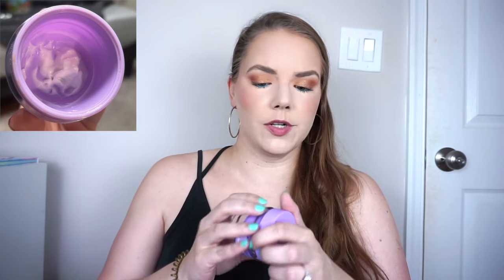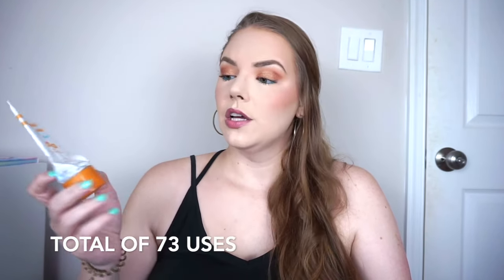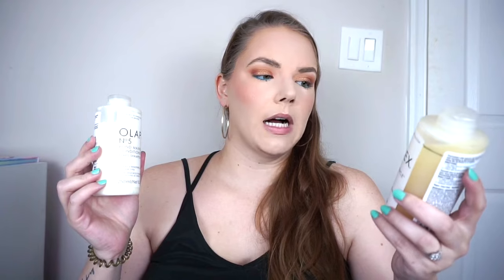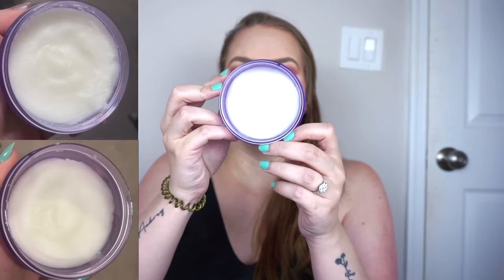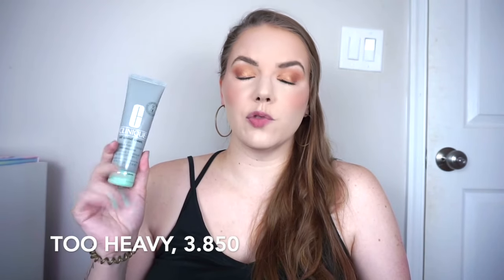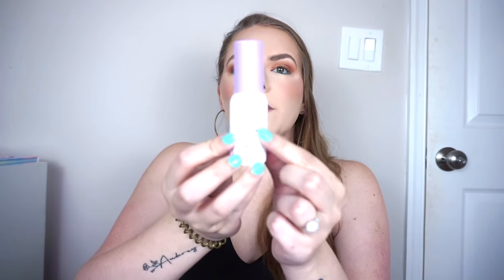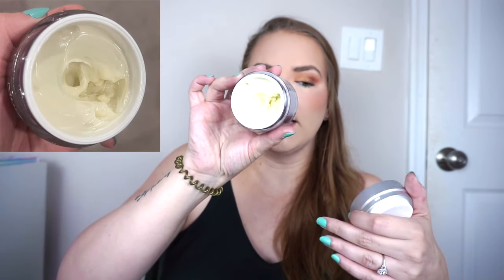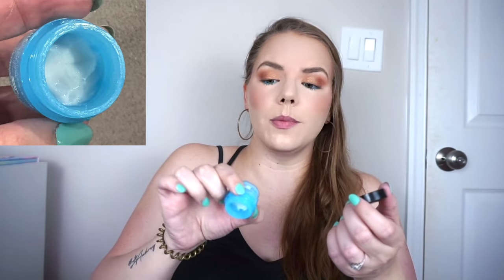2024 Rolling Beauty Product Project Pan Update #5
Chapters
0:00 Intro
0:18 Empties
6:15 Declutters
7:22 Hair Care Progress
9:16 Skincare Progress
14:14 Body Care Progress

FINISHED
Skin Proud Secure The Barrier Support Cream
Grande Cosmetics Revive Brightening Eye Cream
Supergoop Play SPF50
Mega Babe Happy Pits Detoxifying Underarm Mask

IN PROGRESS
Briogeo Scalp Revival Charcoal & Coconut Oil Micro Exfoliating Shampoo
Briogeo Scalp Revival Charcoal & Coconut Oil Cooling Hydration Scalp Mask
itsa10 Miracle Leave In Treatment
Grande Hair Enhancing Serum
Grande Hair Full Boost Volumizing Foam
Clinique All About Clean 2 in 1 Charcoal Mask & Scrub
Peach & Lily Good Acids Pore Toner
Byoma Clarifying Serum
Skin Proud Secure The Barrier Support Serum
Dr Zenovia Aloe Vera Blemish Soothing Moisturizer
Dr Zenovia 10% Glycolic Acne Control Peel Pads
Maelys Relure Tight & Tone Body Serum
Tree Hut Shea Sugar Scrub in Coconut Lime
Kopari Golden Aura Body Oil
Kopari Ultra Restore Body Butter

ADD INS
Olaplex No 04 Bond Maintenance Shampoo & No5 Bond Maintenance Conditioner
Pixi Glow Tonic & Vitamin C Tonic Minis
Murad Cellular Hydration Repair Cream
Dr Barbara Sturm Super anti Aging Eye Serum
belif Moisturizing Eye Bomb
Supergoop Play Sunscreen
elf Whoa Glow Sunscreen

May Declutters
Grande Hair Full Boost Shampoo & Conditioner
Murad Serums x3

What I'm Wearing:
FOUNDATION- Estee Lauder Double Wear in 1W1 Bone & Lawless Conseal The Deal Foundation in Pearl
EYES- Athr Beauty Desert Sunset Palette (Sunrise), Anastasia Single Shadows in Birkin & Bengal, Athr Beauty Citrine Crystal Quad (Midsummer), ColourPop Creme Gel Liner in Crystal Crush
CHEEKS- Rare Beauty Bronzer Stick in Happy Sol & Power Boost, Kosas Sun Show Bronzer in Waves, Rose Inc Cream Blush in Wisteria & Em Cosmetics Sunscape Highlighter in Clarity
LIPS- Kosas Wet Slick Lipstick in Heatwave
NAILS- OPI Cactus What You Preach